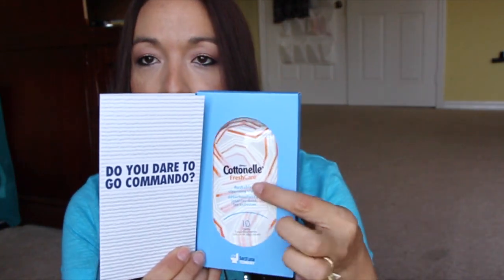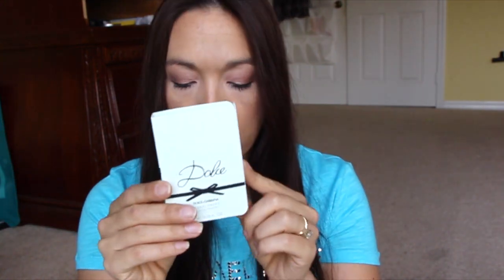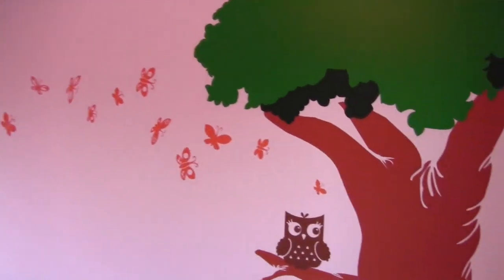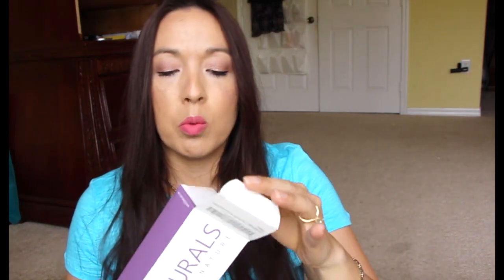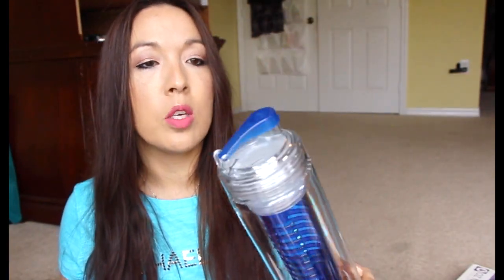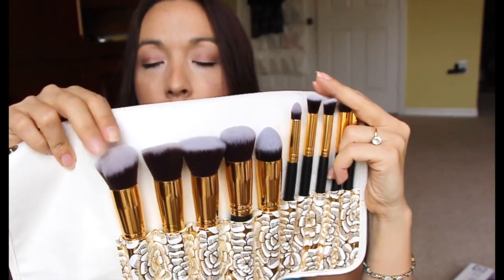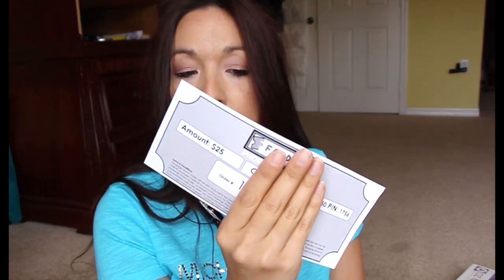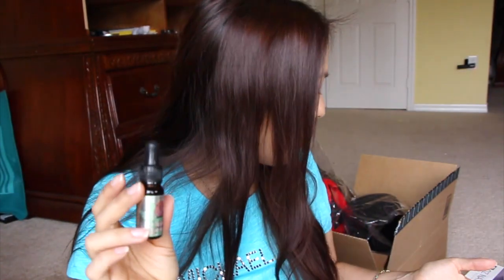Weekly mail (Target BBox, makeup brushes and more)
Join McCormick to try and test new things! Use my name as a referral. I would appreciate it! Annette Grafmyer